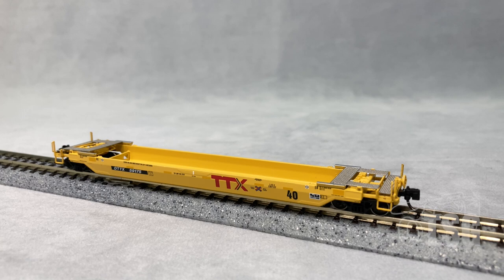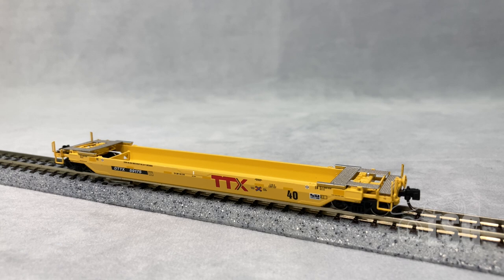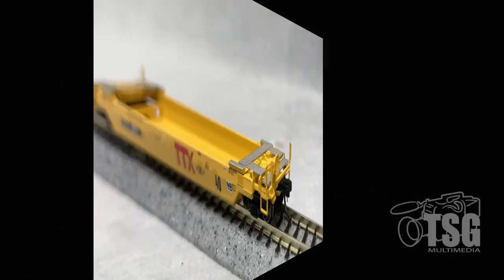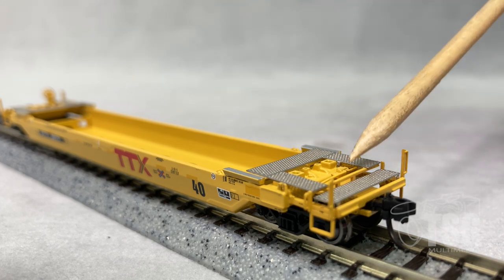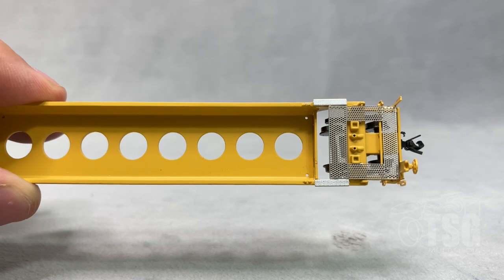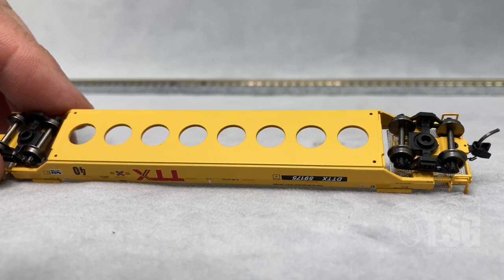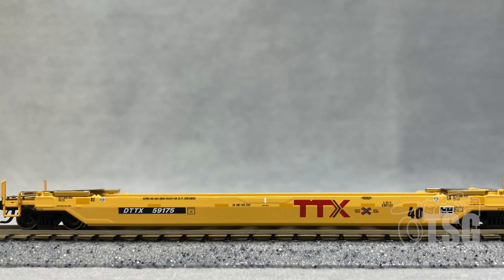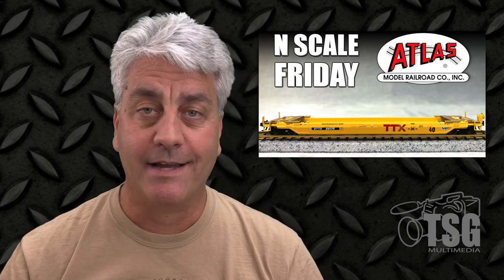Atlas 40' Rebuilt TTX Well Car N Scale Friday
Intermodal containers come in a large variety of shapes and sizes. Many contemporary containers used nowadays are based on 20' increments, especially the ones that are transported internationally, which are almost always 40'.

With the standardization of size that has happened since the 90s, the railroads found themselves with a lot of "odd size" well cars. Instead of scrapping them, many have been rebuilt to fit standard container sizes. These 40' rebuilt well cars can be seen on stack trains, even today!

FEATURES:
• Die-cast body
• Detailed brake lines
• Detailed air reservoir
• Separate hand grabs
• Etched metal walks
• Minimum radius 12-½"